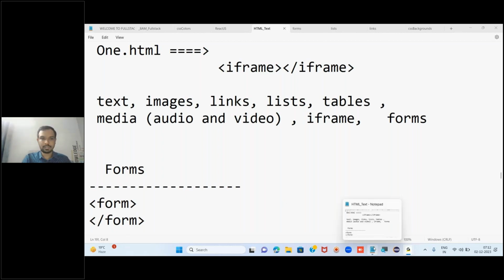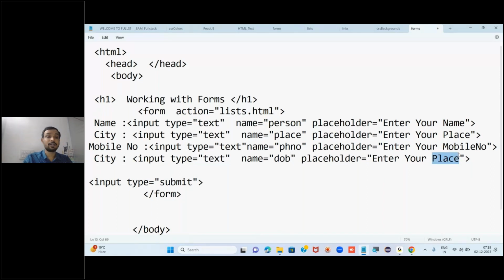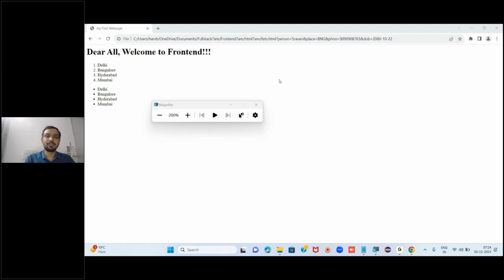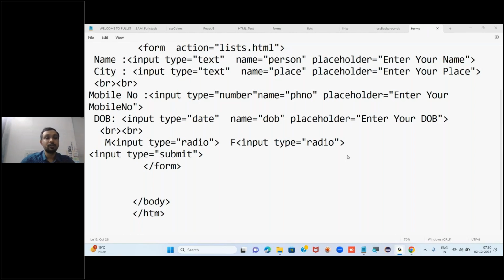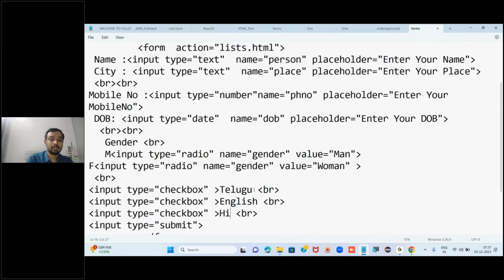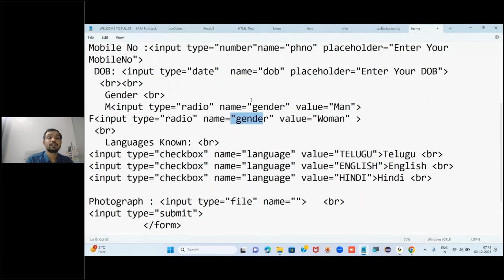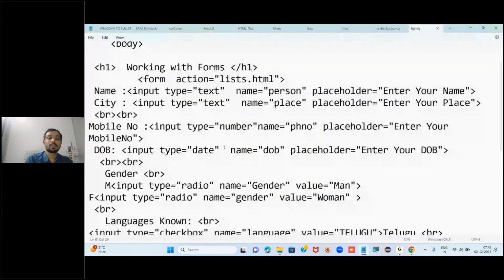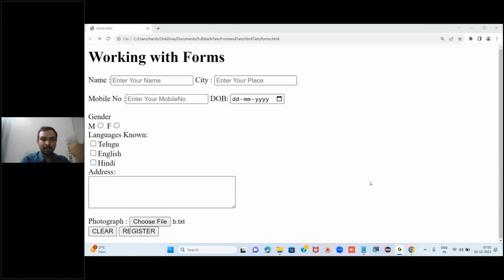Java Full Stack Class 06 | Frontend Web Development | Full Stack Java Tutorial | Harsha Trainings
🚀 Welcome back to Harsha Trainings' Java Full Stack Class 06! 🚀 In this immersive tutorial, we're diving deep into the world of Frontend Web Development as part of our comprehensive Full Stack Java series. Whether you're a seasoned developer or just beginning your Full Stack journey, this class is designed to provide valuable insights into Frontend Web Development.

Key Highlights of Class 06:
💡 Advanced Frontend Web Development techniques for Full Stack Java proficiency.
🌐 In-depth exploration of essential technologies like HTML5, CSS3, and JavaScript.
🔍 Hands-on coding examples to reinforce your Frontend Web Development skills.
🚀 Understanding the synergy between Frontend and Java backend components.
🎓 Your continued journey towards mastery in Full Stack Java Development.

Ready to enhance your Full Stack skills with Frontend Web Development? Hit play and let's dive into Class 06!

Pega
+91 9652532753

Devops
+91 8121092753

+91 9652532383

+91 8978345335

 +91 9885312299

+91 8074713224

Regards,
Harsha Trainings,
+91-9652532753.